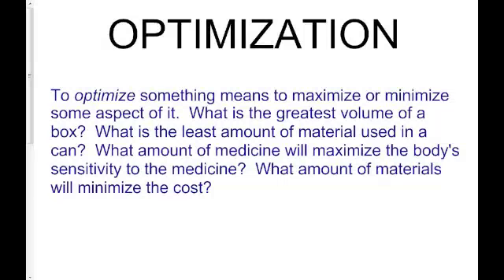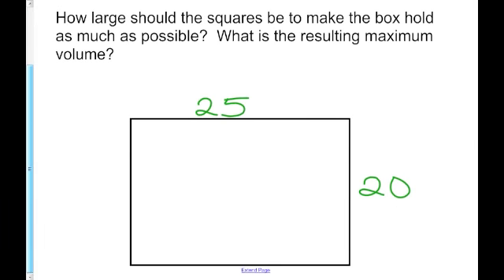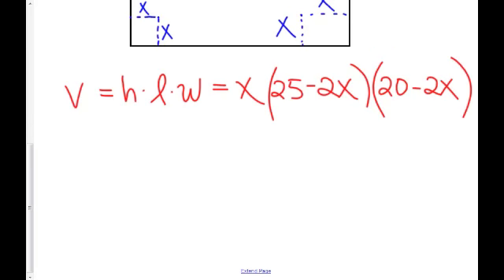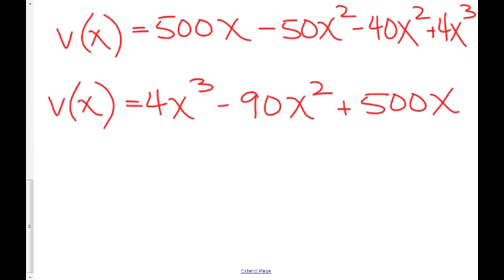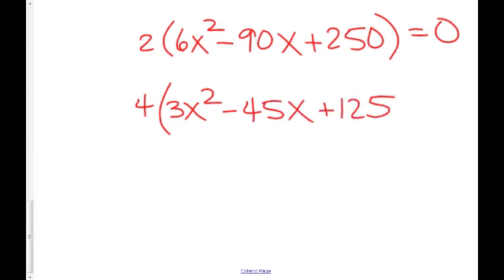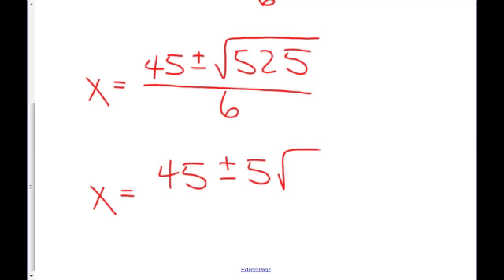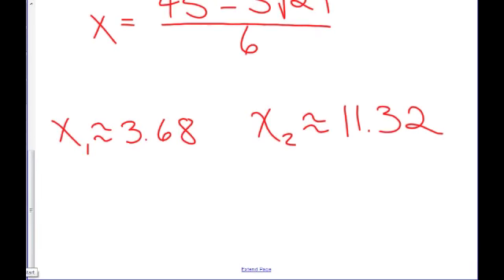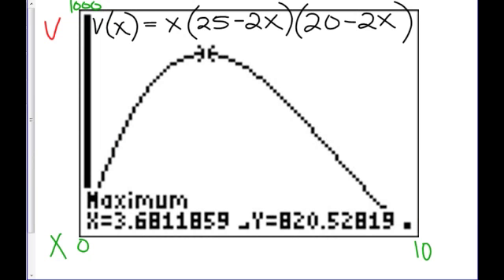Optimization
AP Calculus AB: Optimization